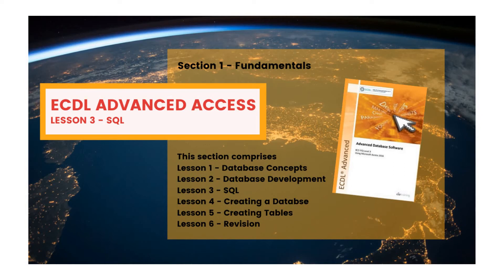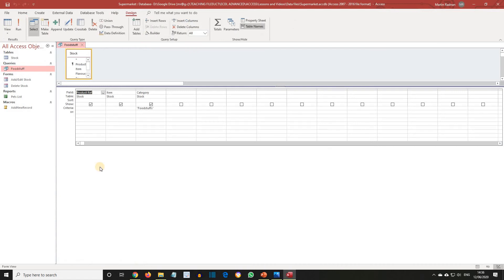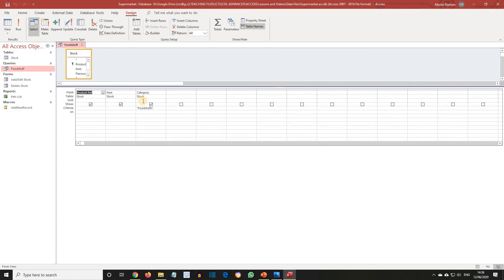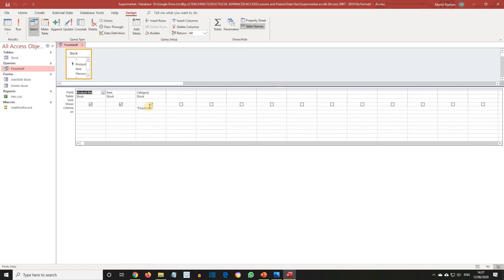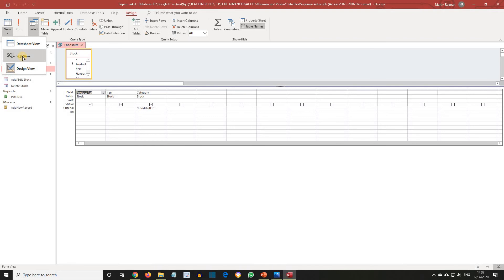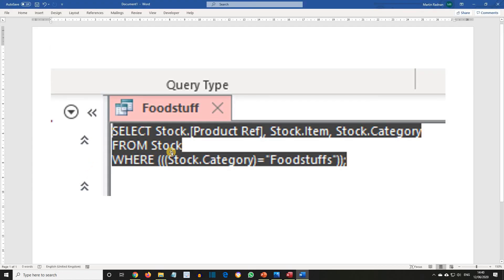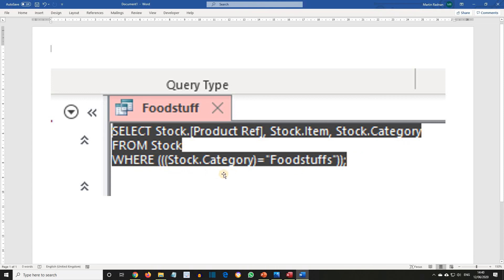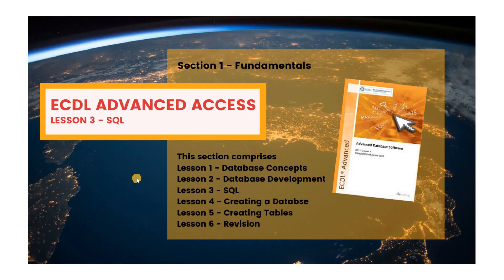ECDL Advanced ACCESS Lesson 3 SQL